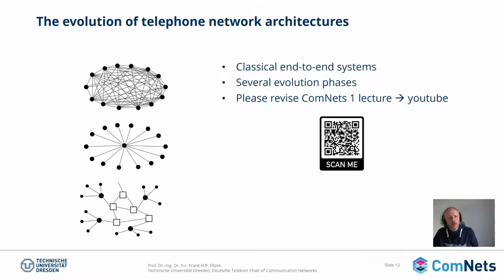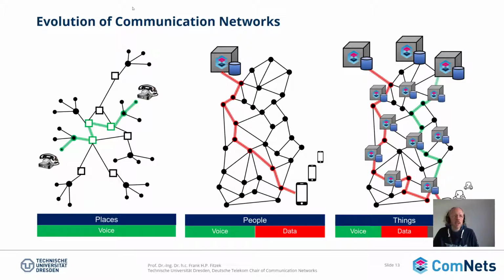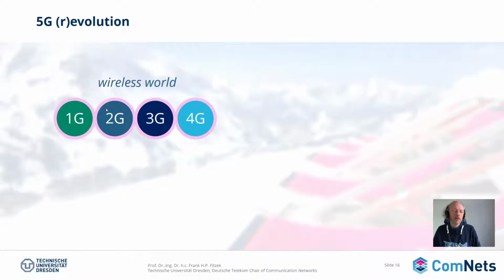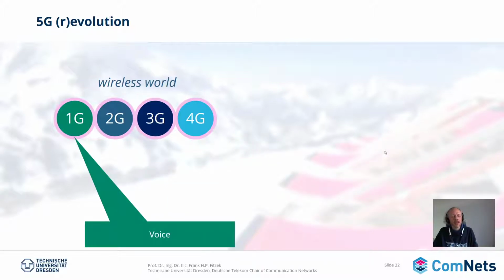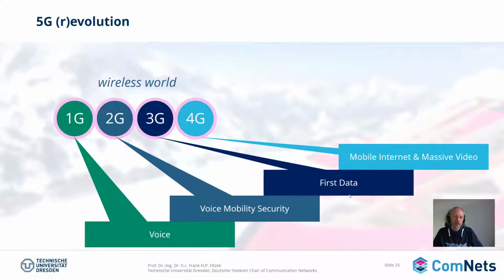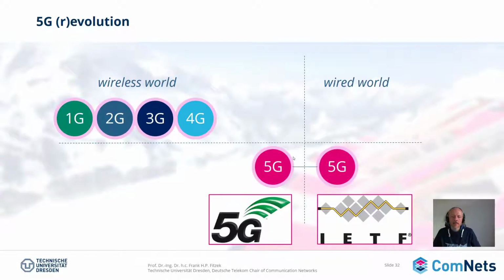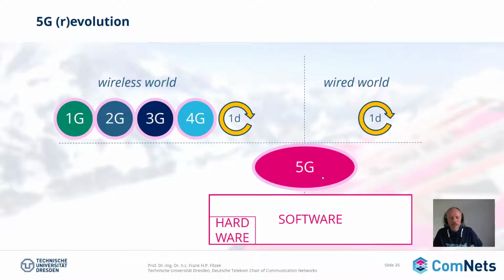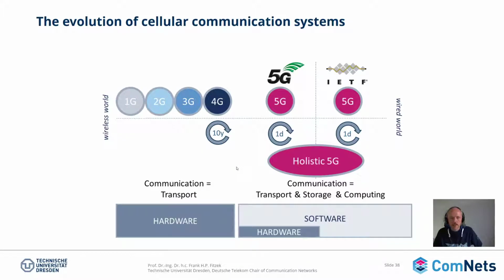L1 - 02 - ComNets 2 - 5G Motivation